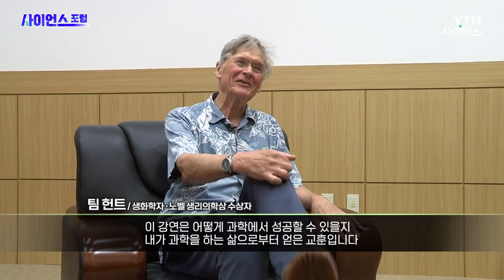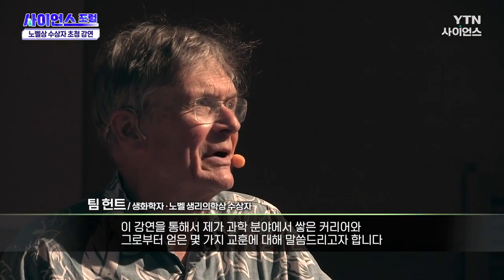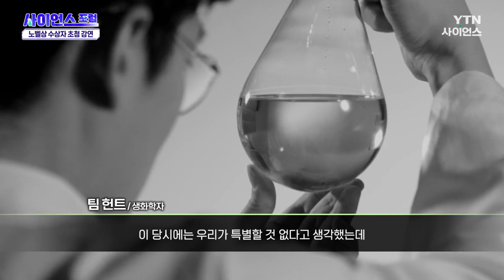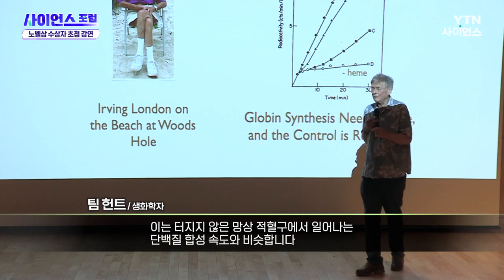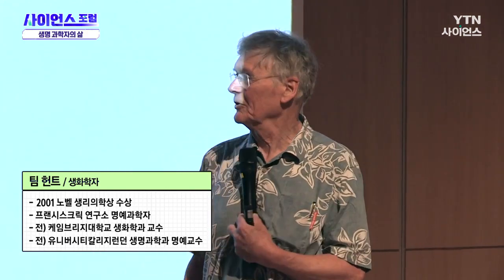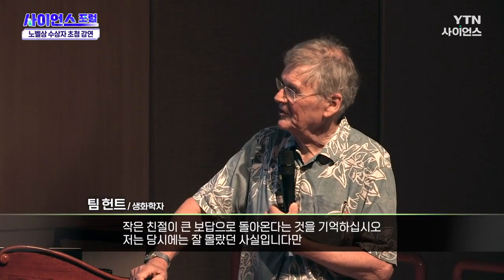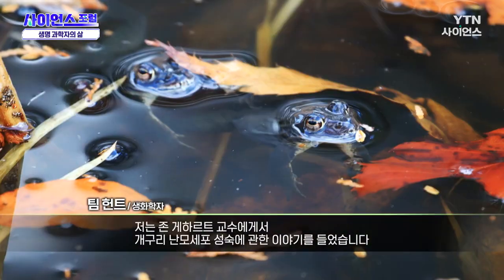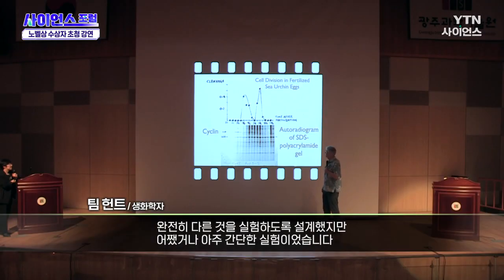[사이언스포럼] 질문하고 답을 찾는 과학 / YTN 사이언스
■ 팀 헌트 / 생화학자
질문을 던지고 답을 찾으며 새로운 지식을 발굴하는 과학
세포의 비밀에 대한 오랜 연구의 결실!
노벨상 수상자가 들려주는 과학자로서의 삶과 여정

[질문하고 답을 찾는 과학 :
노벨 생리의학상 수상자 팀 헌트 박사 GIST 특강]

질문하고 답을 찾는 과학 / YTN 사이언스